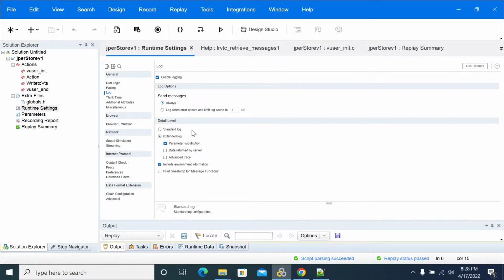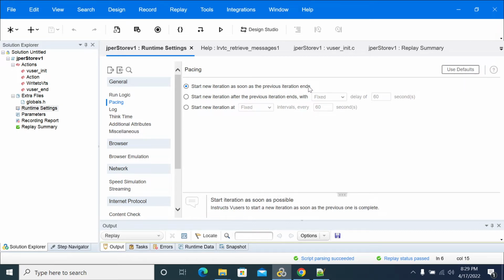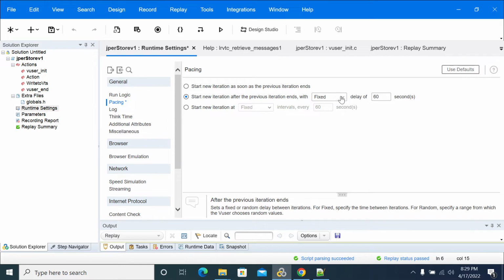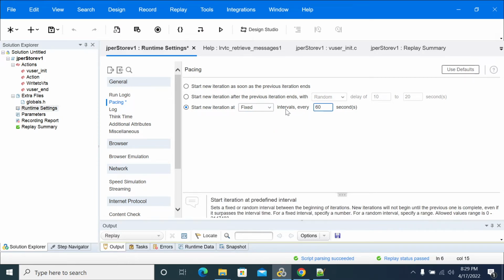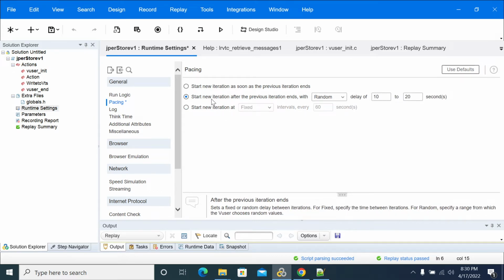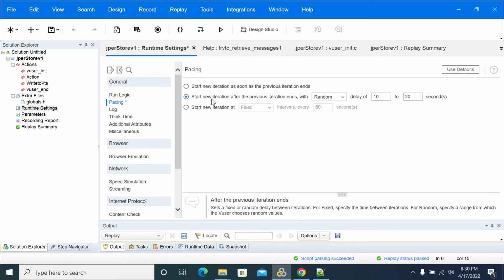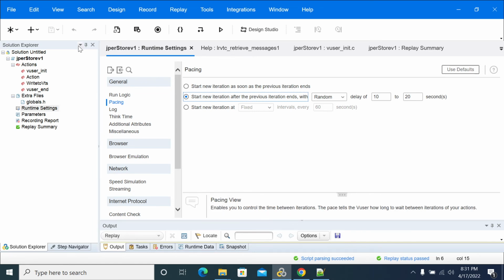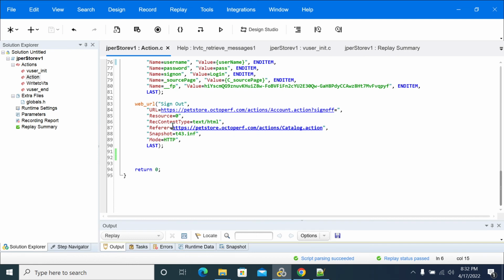How to Add Pacing in web protocol in LoadRunner | Web Protocol LoadRunner Tutorial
How to Add Pacing in LoadRunner Script | LoadRunner Tutorial

As a apart of LoadRunner tutorial, in this video you will learn adding pacing in LoadRunner Script.